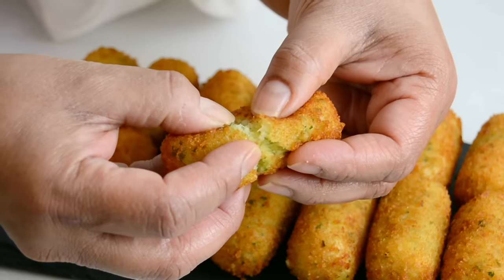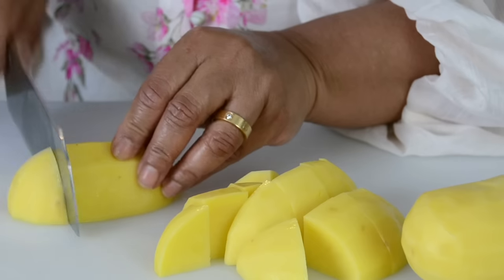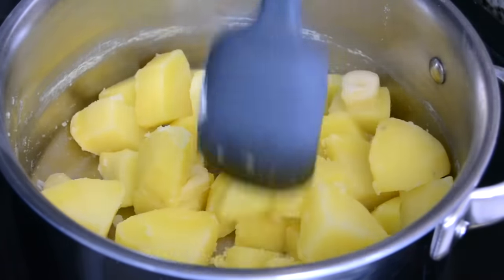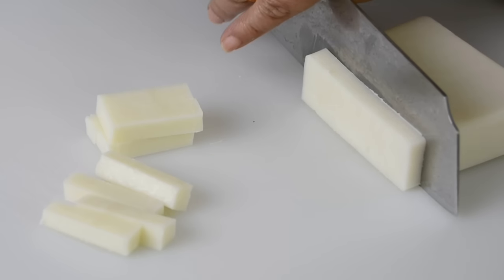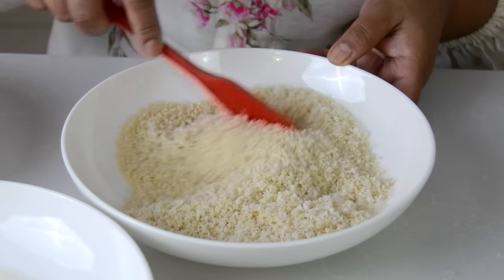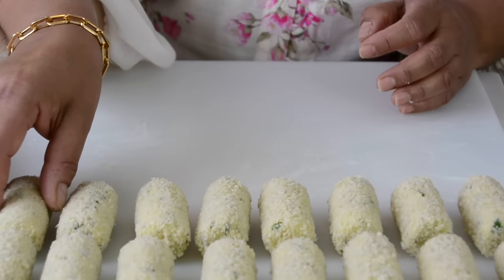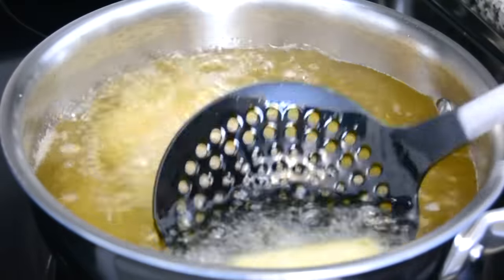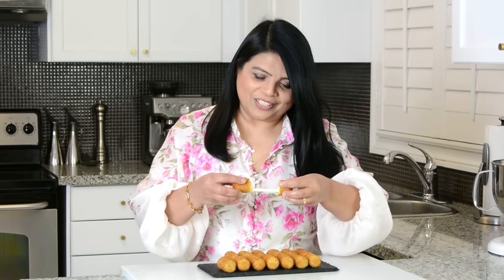The PERFECT Potato Croquette Recipe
Just one bite into this crispy, cheesy Potato Croquette is going to keep you coming back for more. This Potato Croquette recipe is the best appetizer to prepare ahead, fry them and enjoy warm with you are ready to enjoy!